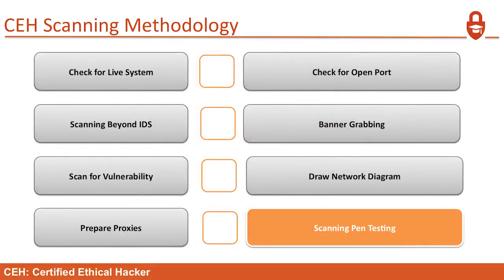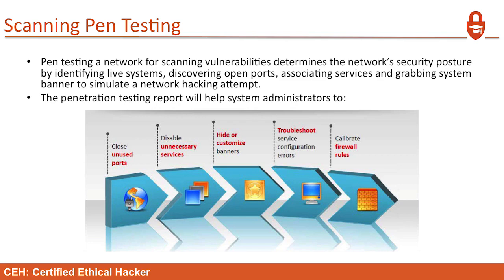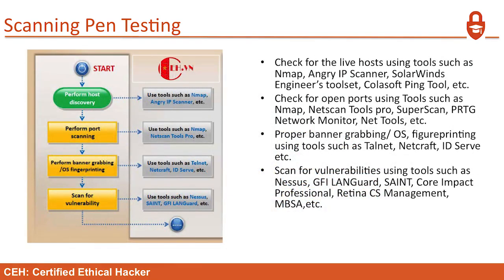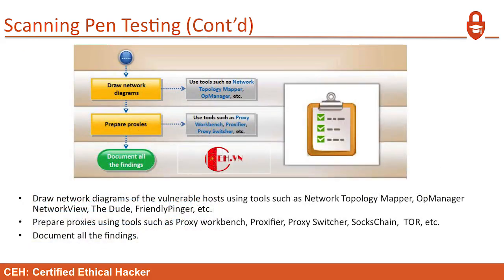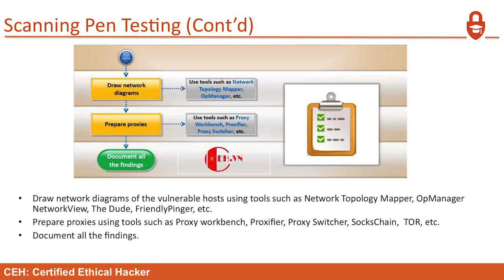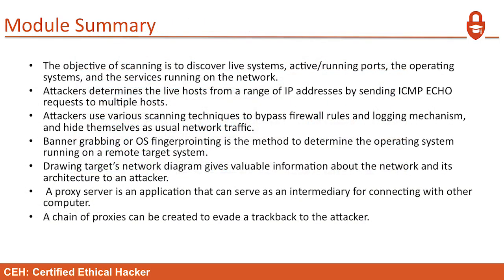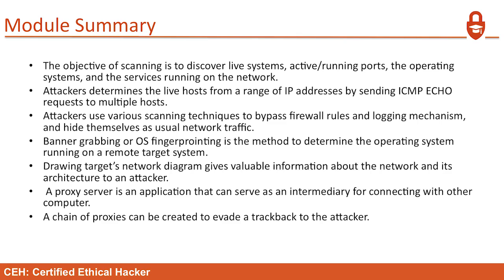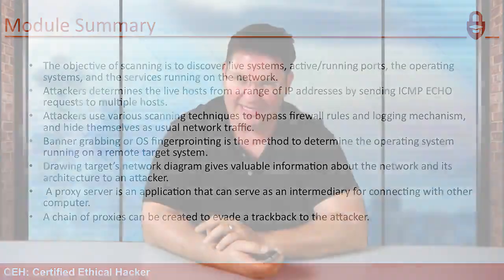Certified ethical hacking full course tutorial expert in 60 minute part 58